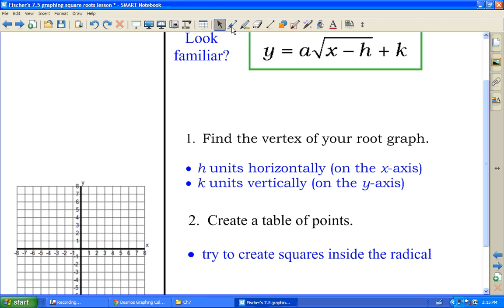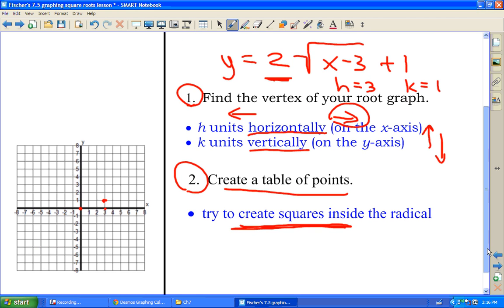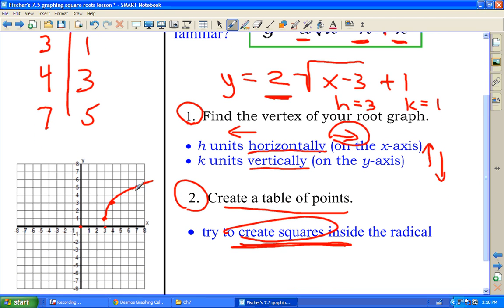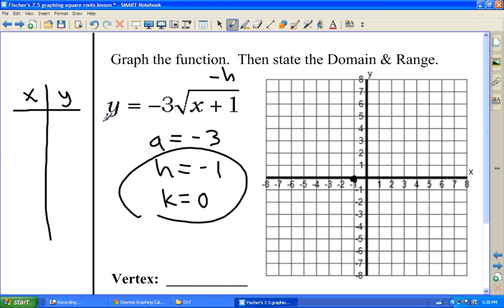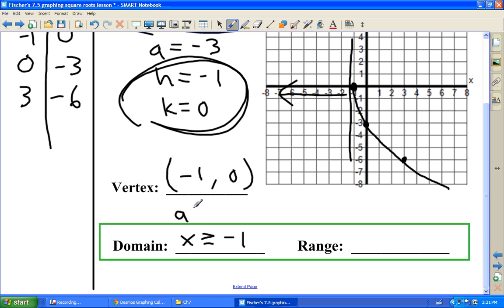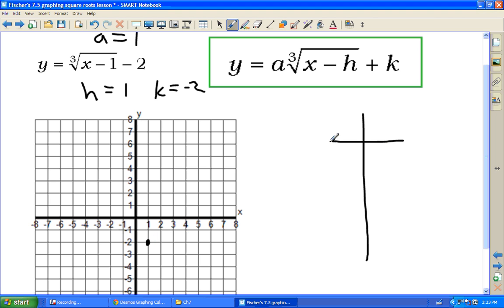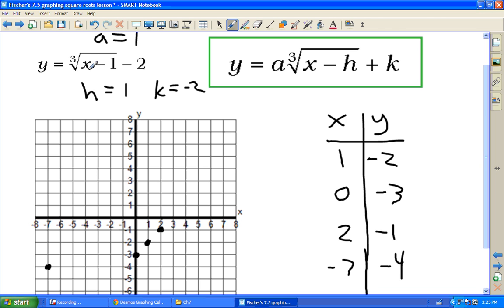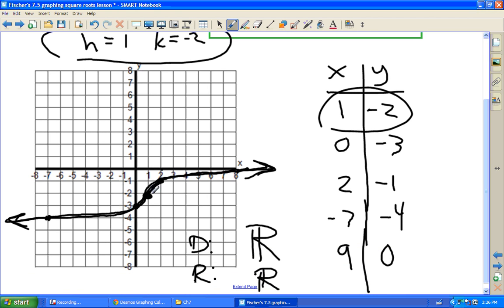Graphing Cube Root Functions